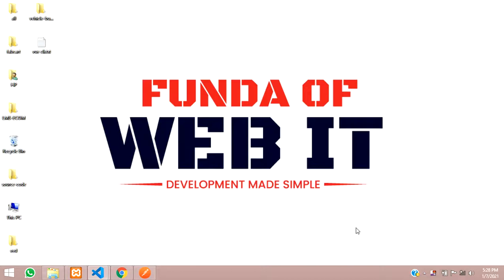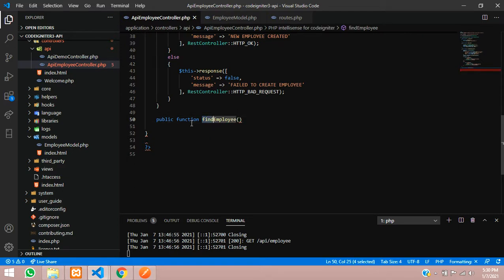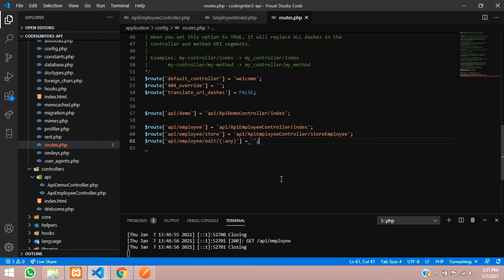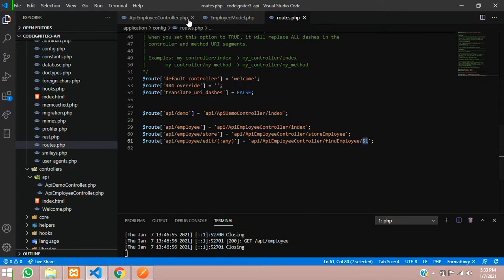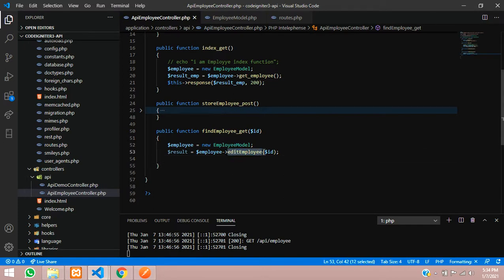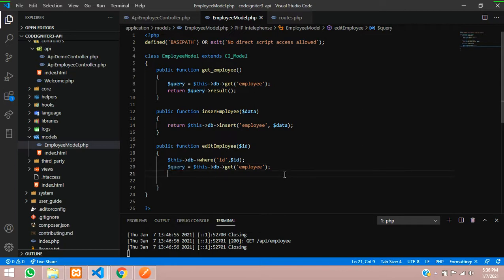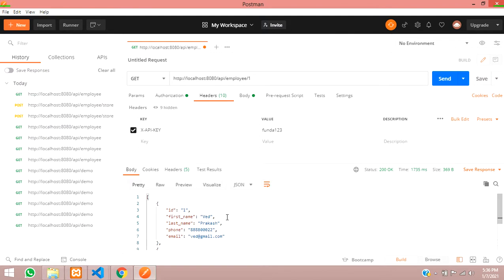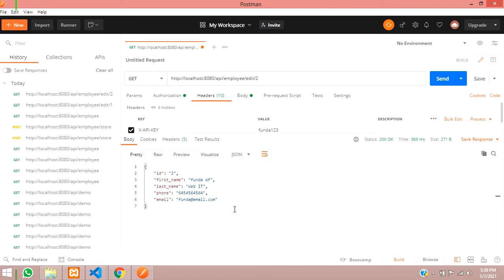CRUD-4: RESTful API in codeigniter 3.x | Get / Fetch data from db by ID using Rest API postman Auth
Here, in this video, i have taught about how to get or retrieve or fetch data from database by ID with RESP API using POSTMAN in Codeigniter 3..x.

PlayList: CRUD - RESTful API in Codeigniter 3.x using POSTMAN